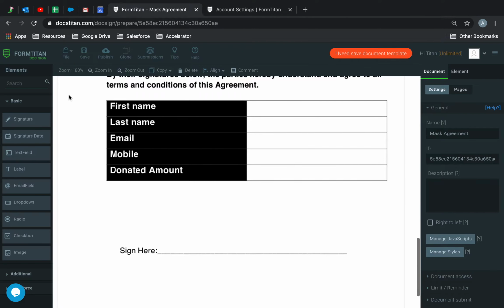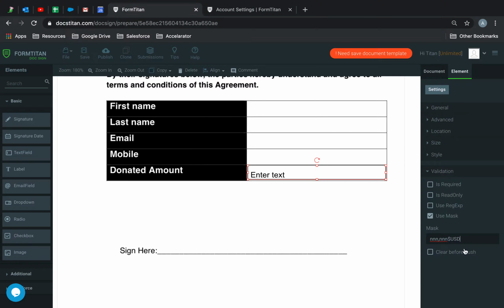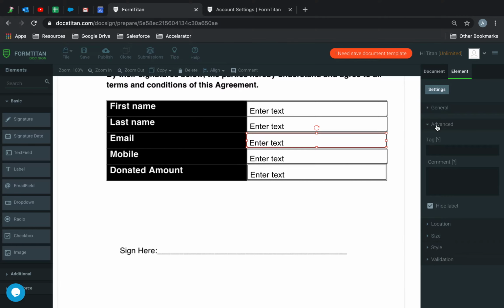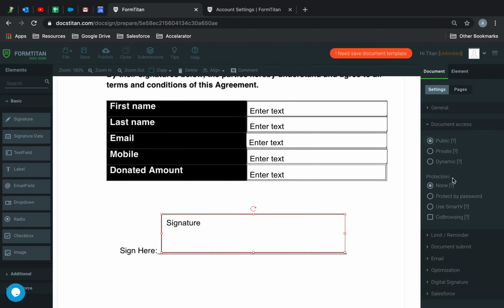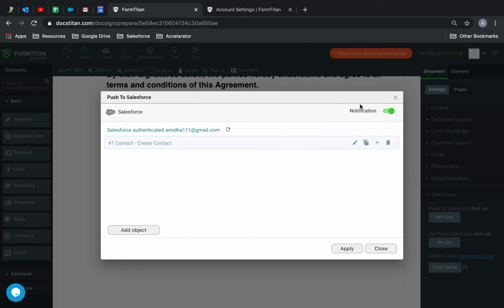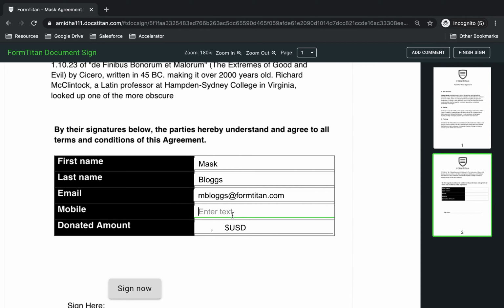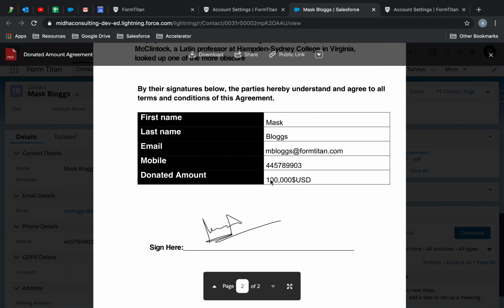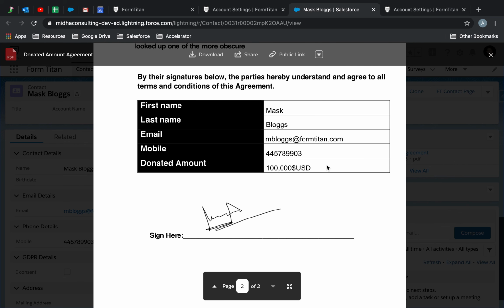How to mask a field in Titan Sign and push to salesforce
In this video we will show you how to mask a field in Titan Sign and push to salesforce.